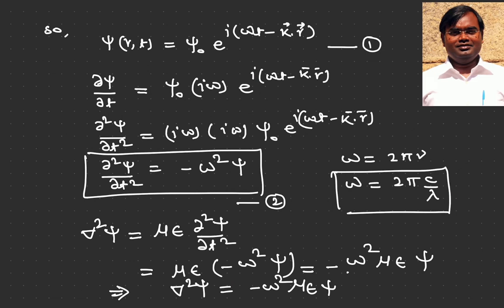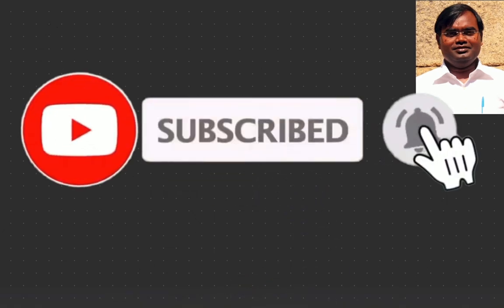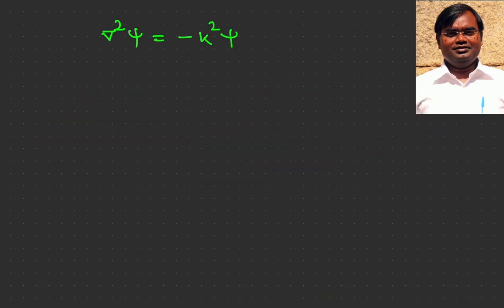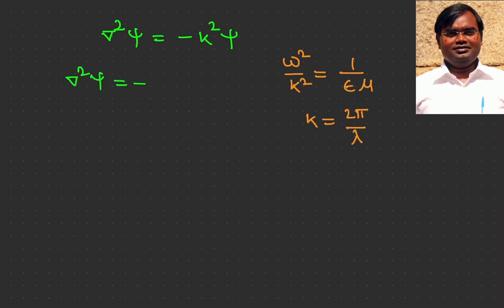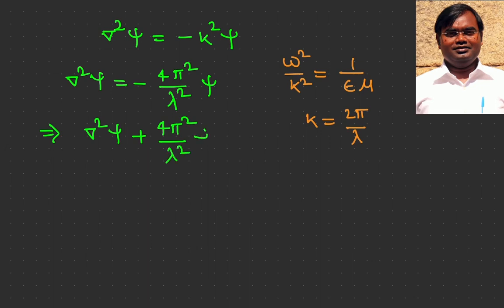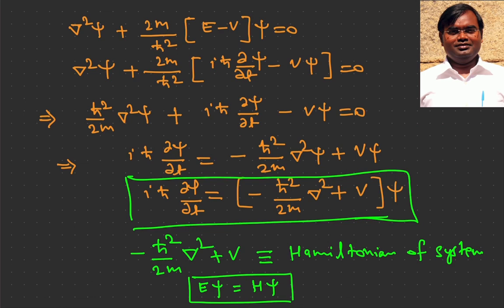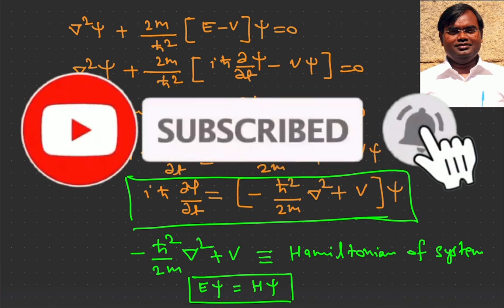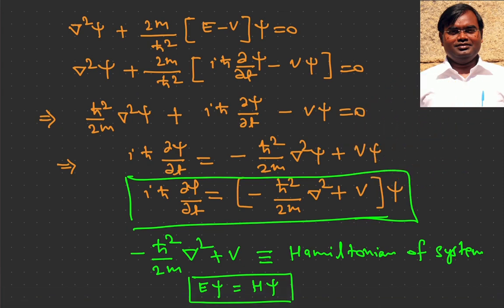Schrödinger Wave Equations|Time Independent and Time Dependent: Quantum Mechanics |[2022](#1 video)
Hello friends!
This Physics video lecture teaches about the Schrödinger wave equation and derivation for the time independent and time dependent Shrödinger wave equations with proper notes for the writing in the various examinations.

Like 👍 & Share With Your Classmates and friends . ALL THE BEST ❤️

These Concept is very important in Engineering & Basic Science Students. This video is very useful for B.Sc./B.Tech & M.Sc./M.Tech. students also preparing for CSIR NET, UPSC, PGT, GATE, and IIT-JAM Aspirants etc.

Sciacademy